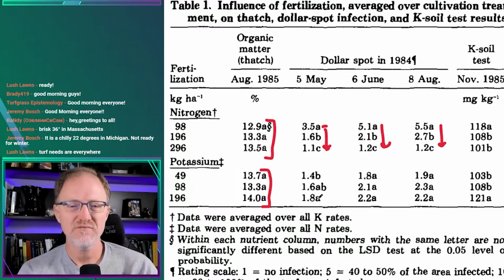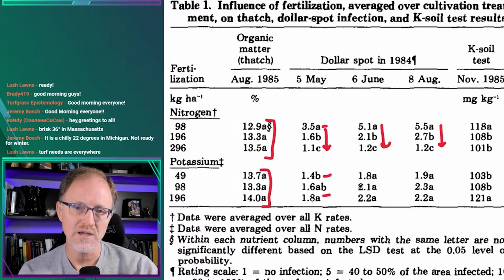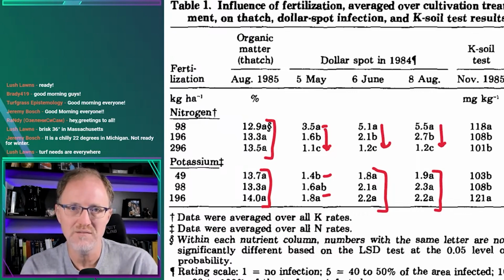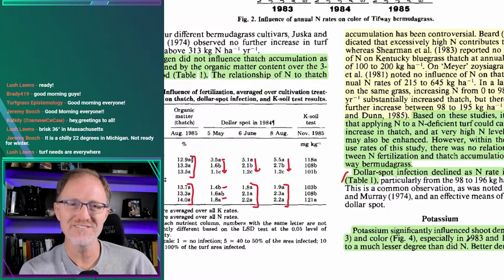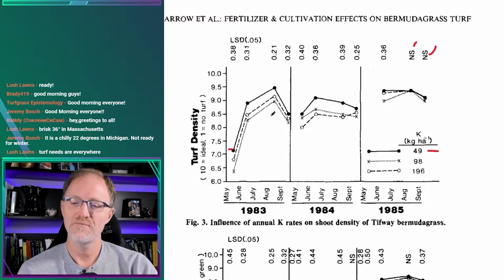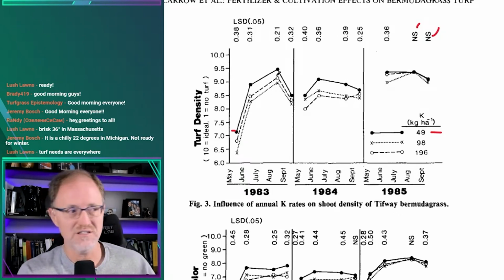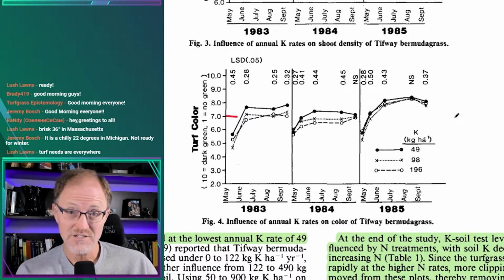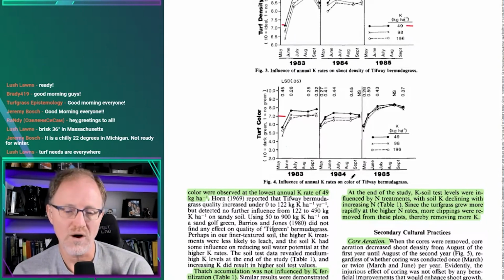Potassium is the stress element? Think again.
Turfgrass responses to applied potassium exist both positive and negative. Therefore, applications of potassium should be